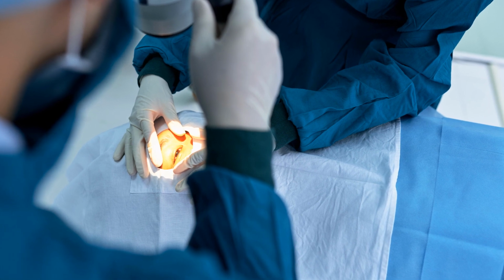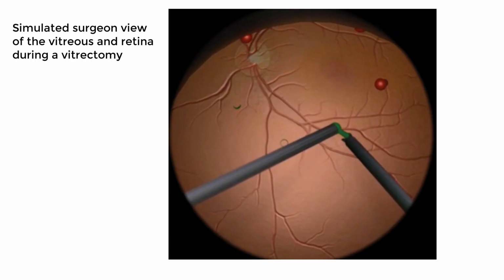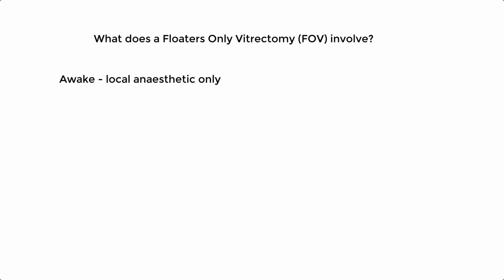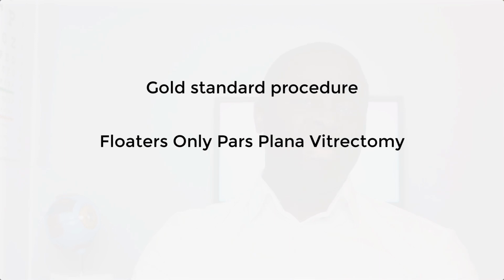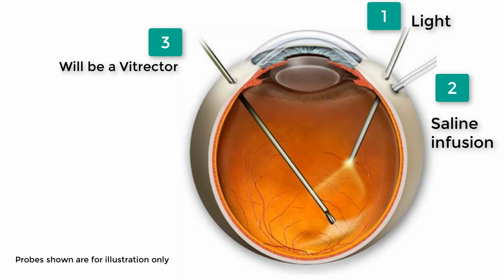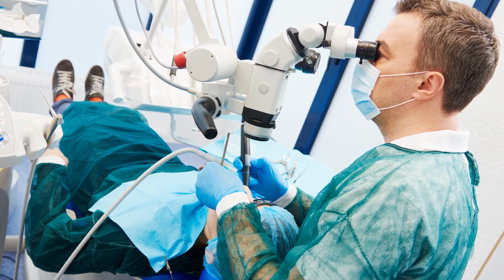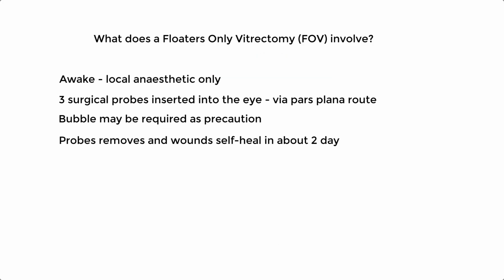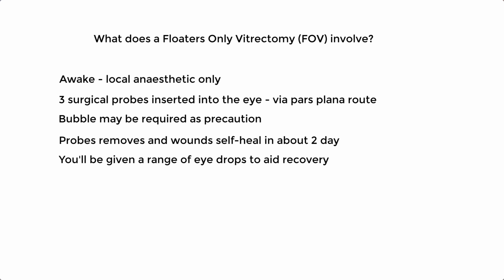Floaters Only Vitrectomy: A Game-Changer for Your Eyes?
Part 1/3 FOV Vitrectomy series. What's the difference between a vitrectomy and a floaters only vitrectomy (FOV)? In this video I explain the difference and why a vitrectomy is not the uncommon procedure that many eye floaters sufferers may have been lead to believe.

About this video:
Many eye floaters sufferers are put off considering a vitrectomy because it is perceived to be very risky to sight. The facts that a vitrectomy is routinely carried out by vitreoretinal surgeons regularly in the course of making surgical repairs at the back of the eye. The pars plana floaters only vitrectomy, or FOV has been going through refinement over the years. In this video I bring you a brief initial look at what a vitrectomy operation entails and I explain the difference between its conventional uses and its use as an eye floaters treatment. I'm Martin Oguzie;
a UK based optometrist, where I live and have been in practice for about 20 years now.
We're talking about

The medical information on our website is provided without any representations or warranties, express or implied.
You must not rely on the information on our website as an alternative to medical advice from your doctor or eye care professional provider.
If you have any specific questions about any eye care and medical matter, you should consult your doctor or eye care professional provider.
If you think you may be suffering from any medical condition, you should seek immediate medical attention.
You should never delay seeking medical advice, disregard medical advice or discontinue medical treatment because of information on this channel.
Any assistance you may receive from this channel does not constitute specific advice and accordingly should not be relied upon without further independent confirmation.